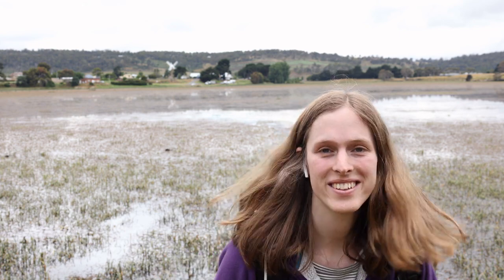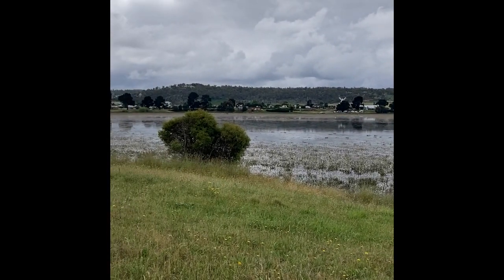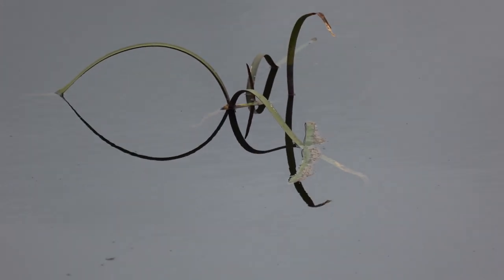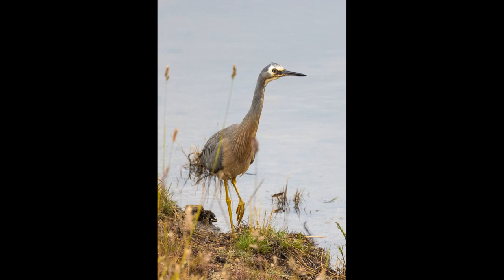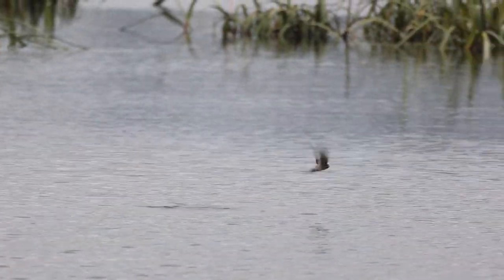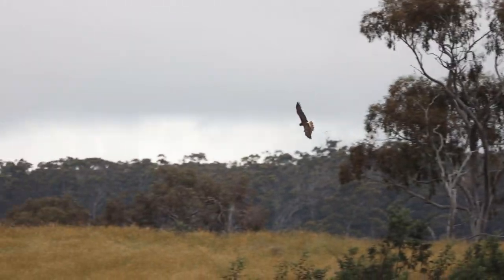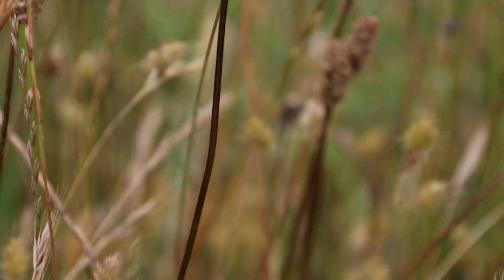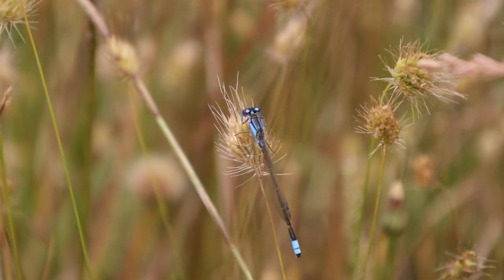Wildlife photography in the heart of Tasmania!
I found myself at another wetland today. After a very wet year you can really see why these are some of the best places to find wildlife!